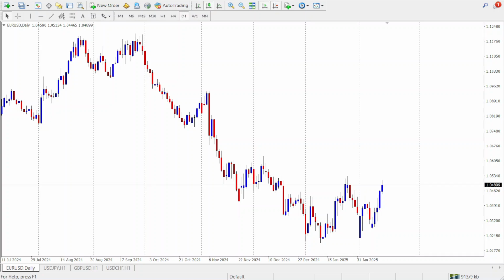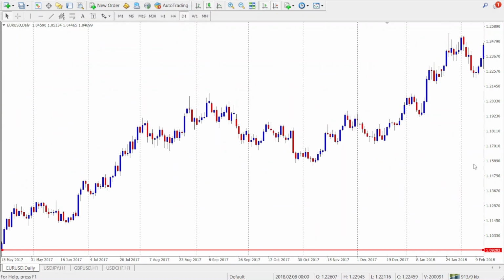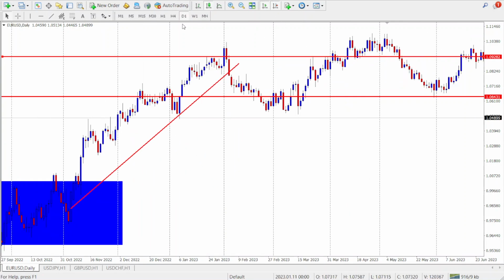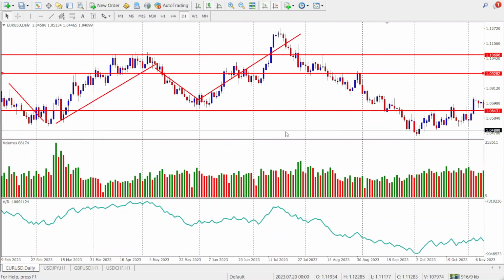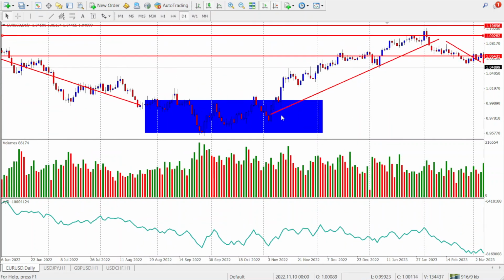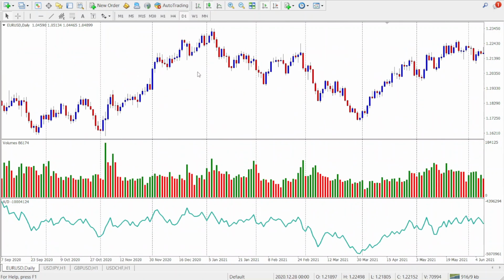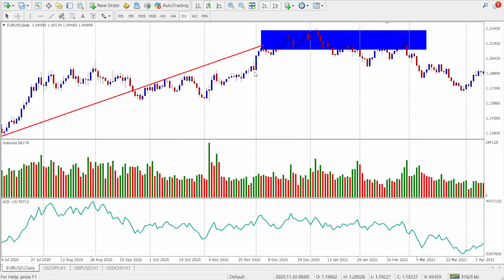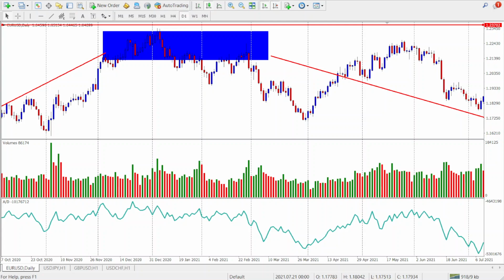How to Trade the Accumulation & Distribution Strategy in MT4 & MT5 – Spot Smart Money Moves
Understanding the Accumulation & Distribution Strategy is essential for traders who want to spot market trends before they happen. Smart money moves the market, and knowing where institutions are accumulating or distributing assets gives you a massive edge.

📌 What is Accumulation & Distribution?

Accumulation phase – This is where smart money (big players) quietly buy an asset at low prices before a big move up.
Distribution phase – This is when they offload their positions to retail traders before a downtrend begins.
Being able to identify these phases allows traders to position themselves in the right direction before major price swings.

In this video, you’ll learn:
✔️ How to identify accumulation & distribution zones
✔️ The key patterns and volume signals to watch
✔️ How to enter and exit trades with confidence

Mastering the Accumulation & Distribution Strategy means trading smarter, not harder. Watch until the end and start using this strategy in your trading today!